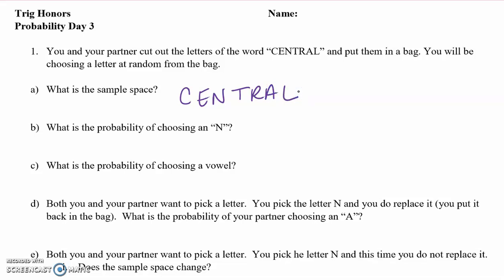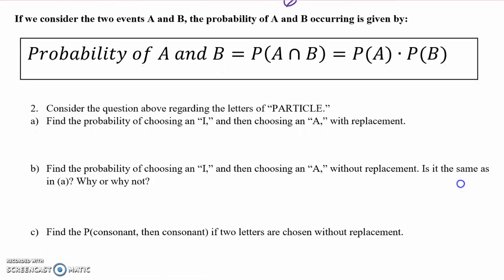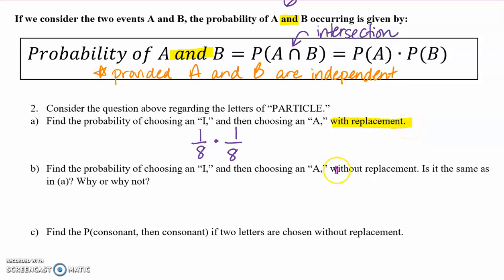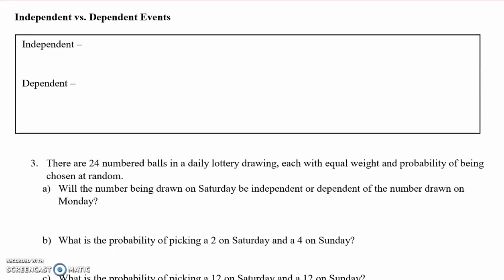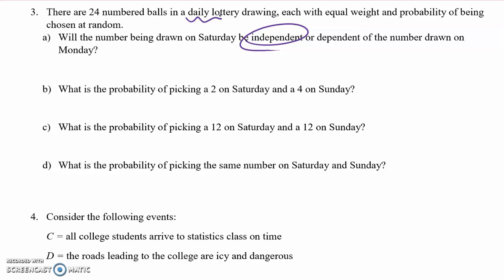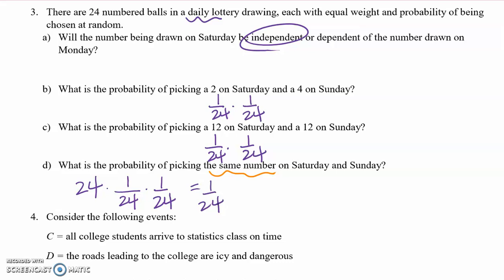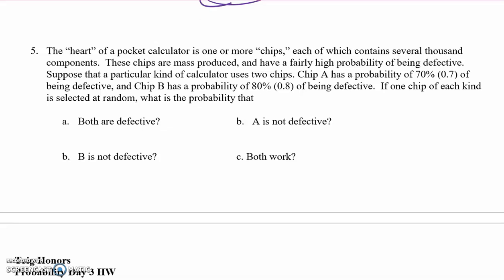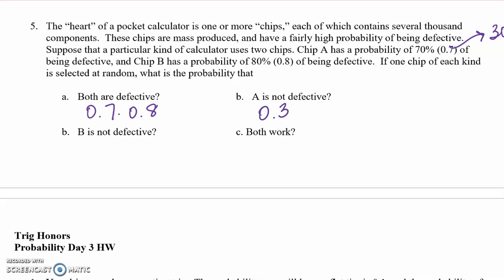Probability Day 3